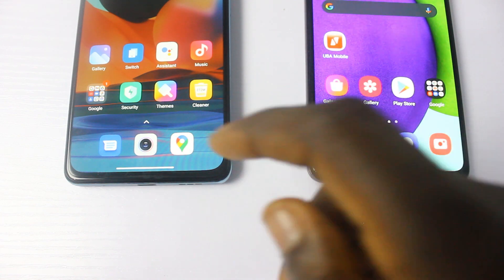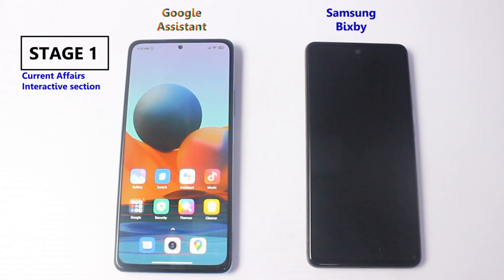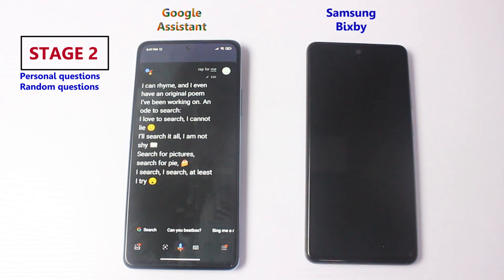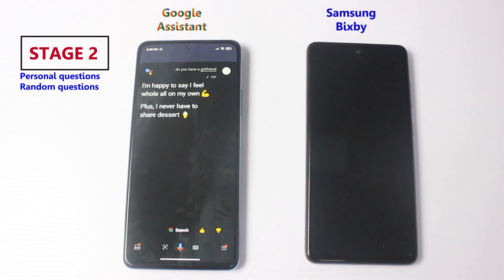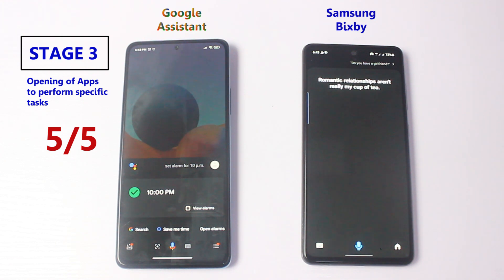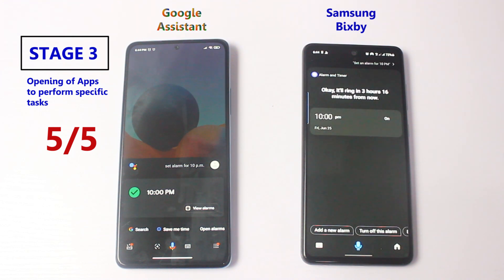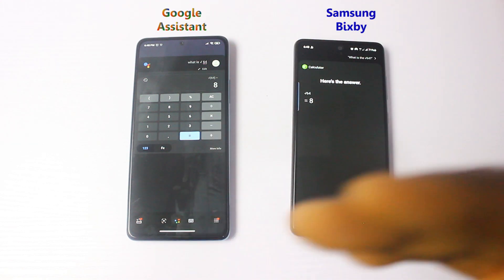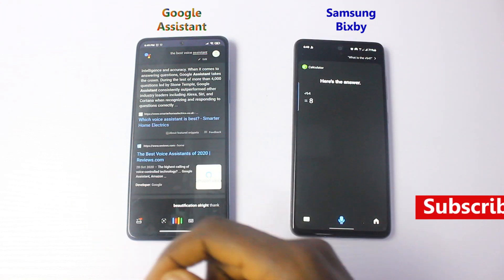Google Assistant vs Samsung Bixby: Voice Assistant Battle of 2021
Google Assistant vs Samsung Bixby: Voice Assistant Battle of 2021. Which voice assistant is smarter and more dynamic? Find out from this videos